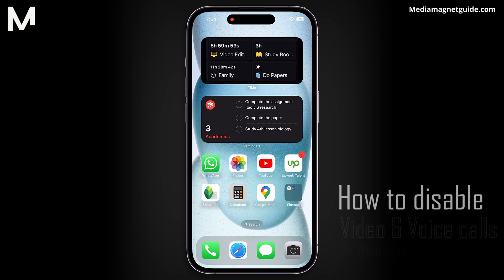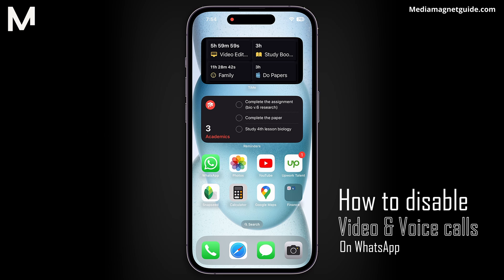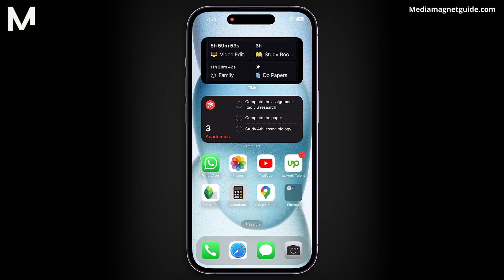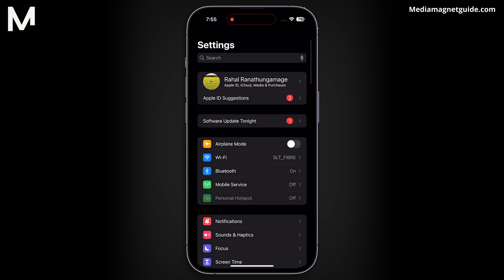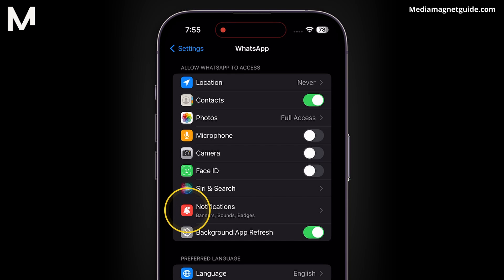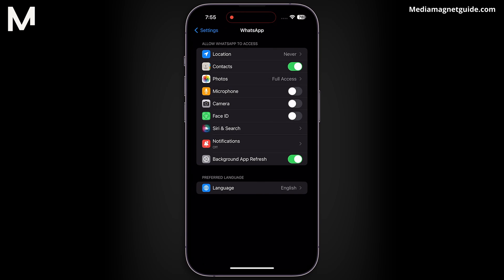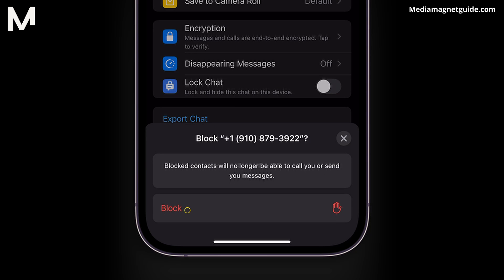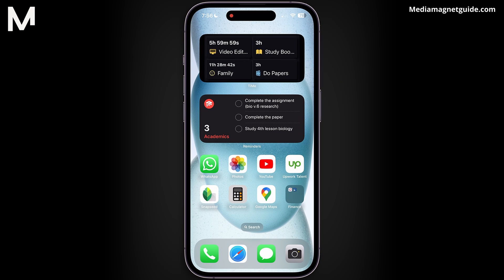How to Disable Video & Voice Calls on Whatsapp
Learn how to disable video and voice calls on WhatsApp to focus on messaging and prevent interruptions when necessary.

WhatsApp is a versatile and user-friendly messaging app that connects you with friends and family around the world. It's the go-to platform for seamless communication.